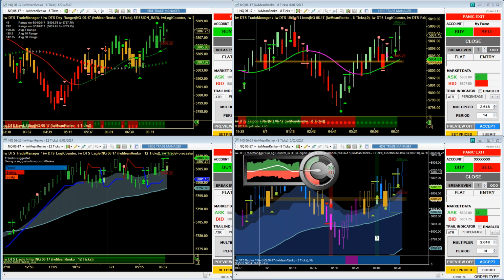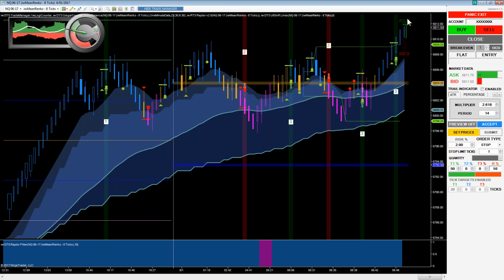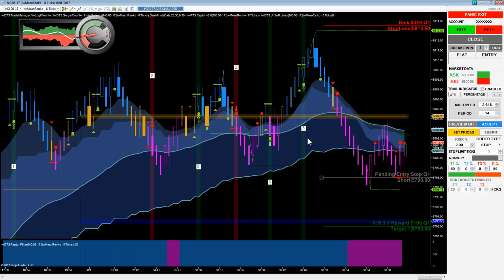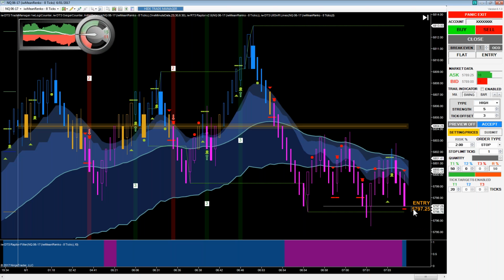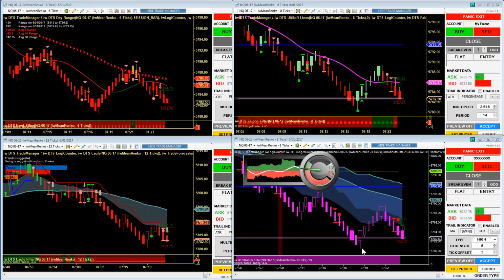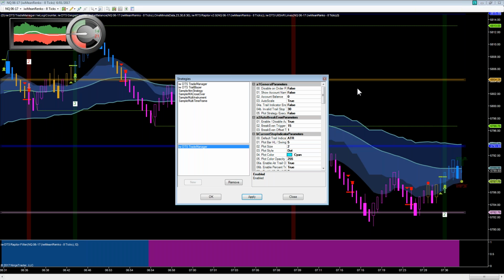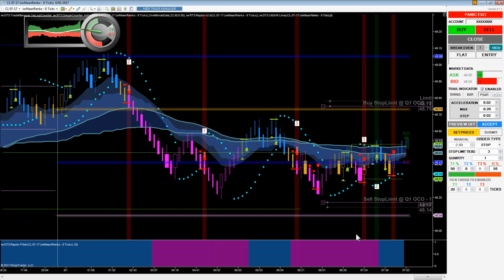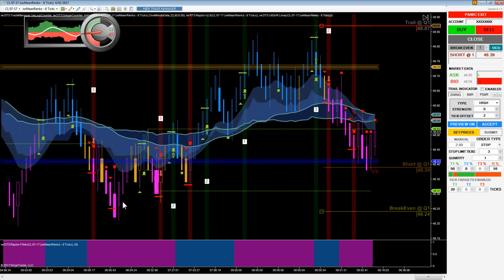JUNE 1, 2017 Indicator Warehouse Account Growth Training Room